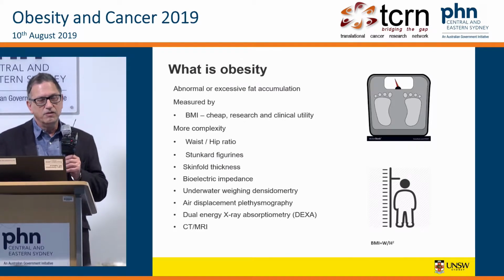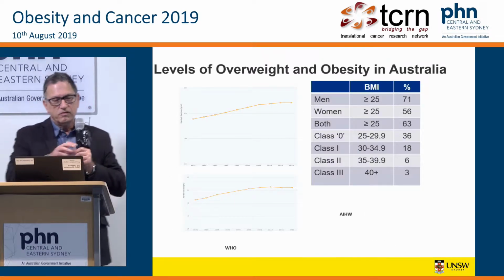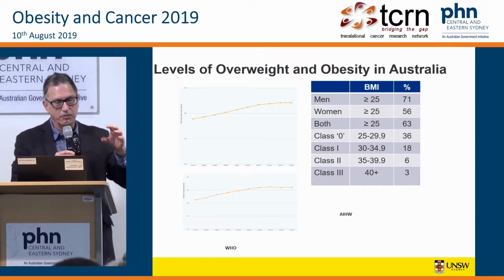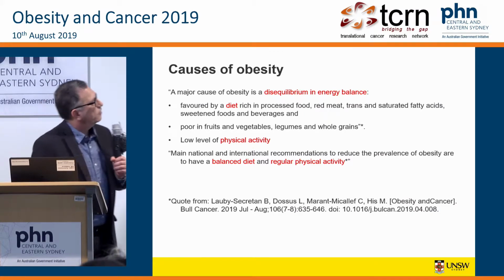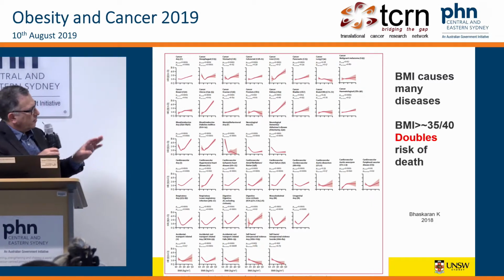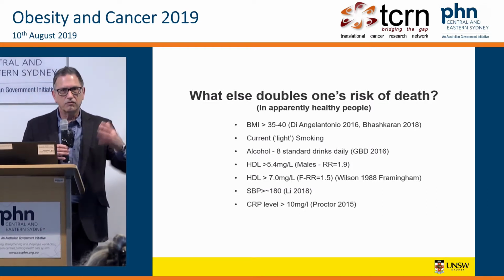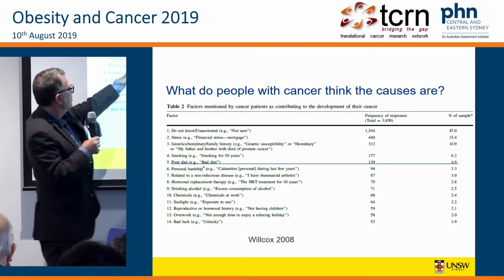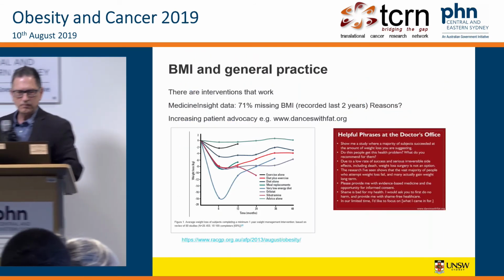Lifestyle and Cancer in NSW/Australia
Topic: Lifestyle and Cancer in NSW/Australia
Speaker: Associate Professor Freddy Sitas

The Translation Cancer Research Network offered an Active Learning Module in Obesity and Cancer for general practitioners. It included a half day workshop and an online learning module.